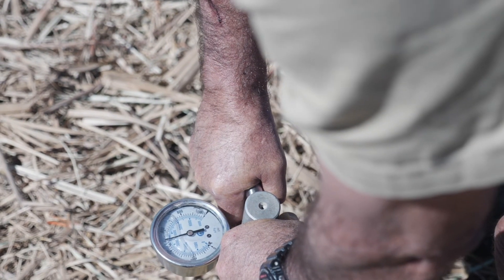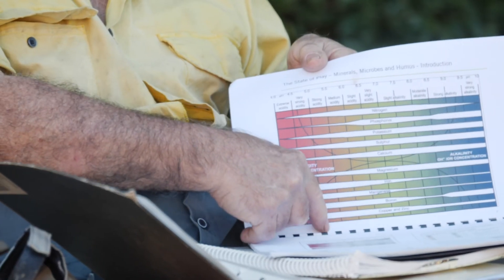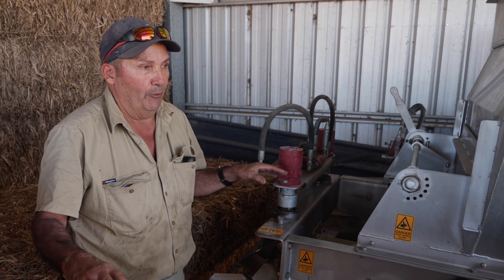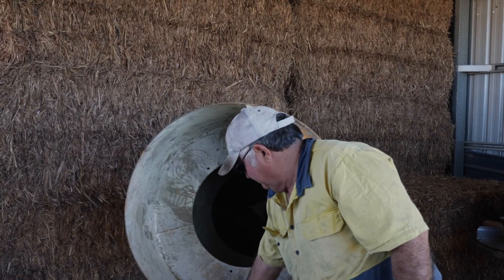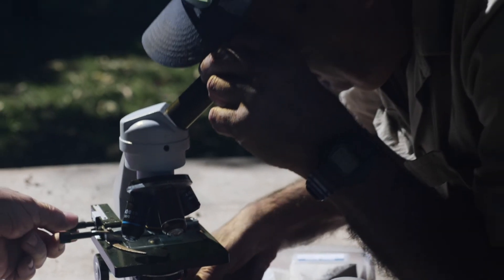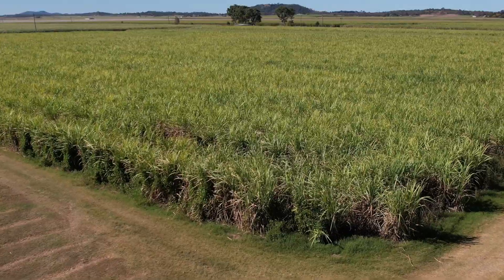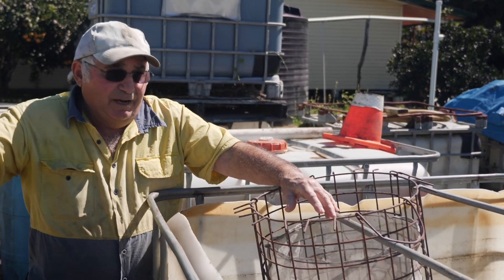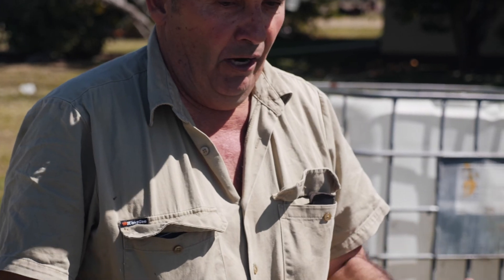Cane farming brothers regenerate soil using natural systems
Sustainable Table speaks with cane farmers John & Michael Attard about the journey they took from conventional farming, using chemical fertilisers and pesticides, to utilising natural systems to regenerate soil health.